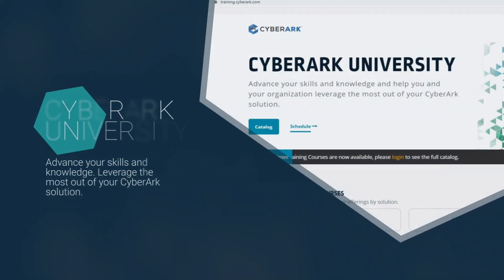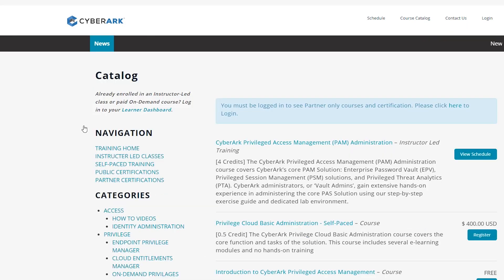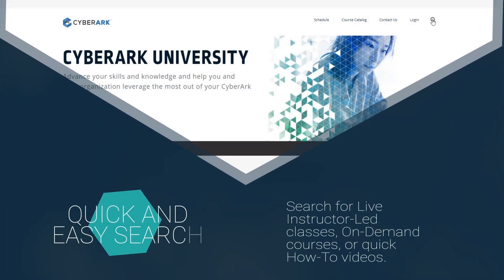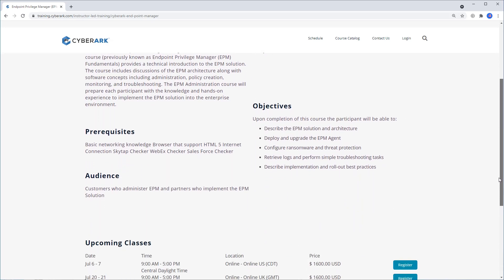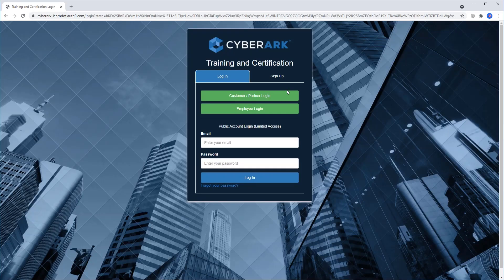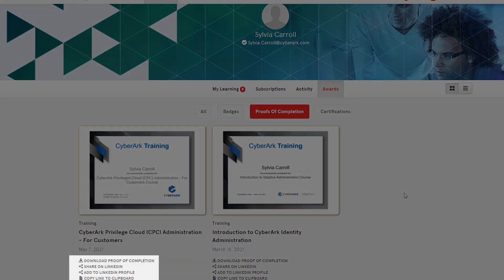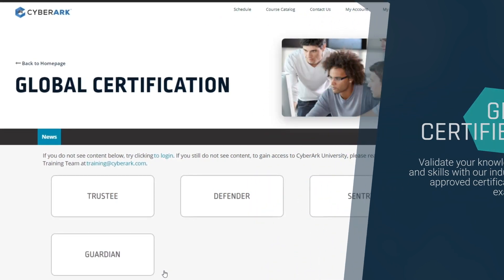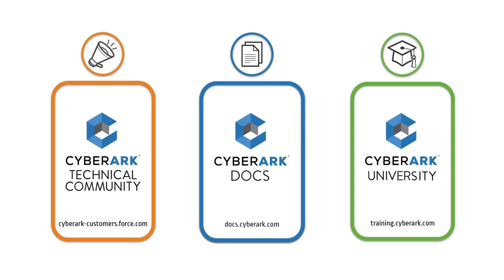Cyber Security Training - CyberArk University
Welcome to CyberArk University, where you can register for our live or on-demand cyber security training courses, get information on our certification exams, or access our growing list of free enterprise security training videos. You can easily browse our catalog or search for a particular course, video, or topic.

At CyberArk University, you can track your training courses, download course completion certificates, and share your training achievements on LinkedIn.
Obtain information on how to become certified with CyberArk and validate your cyber security knowledge and expertise.

Learn more about how you can advance your skills and knowledge to get the most out of your CyberArk solution